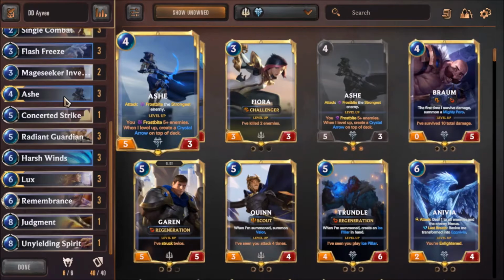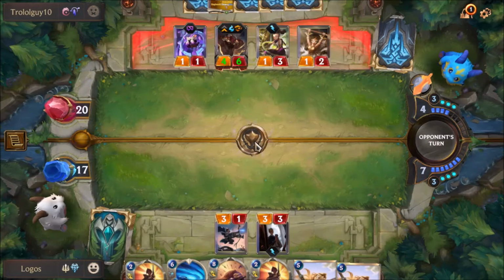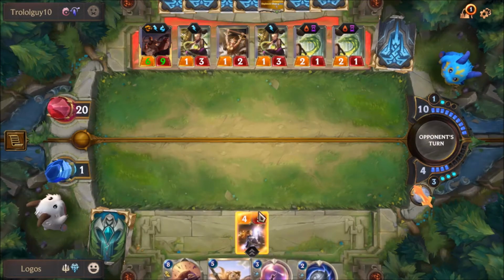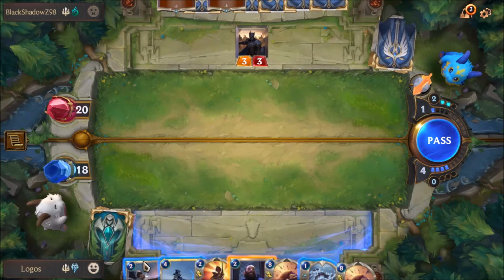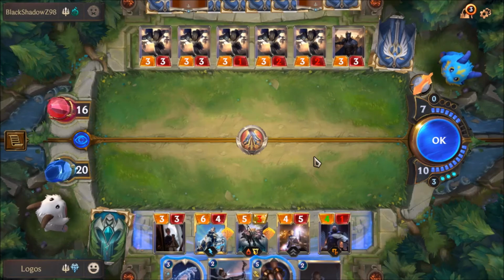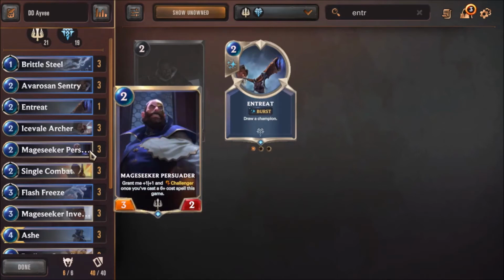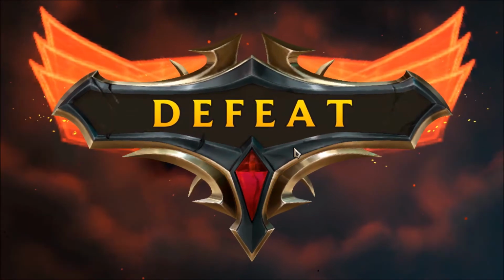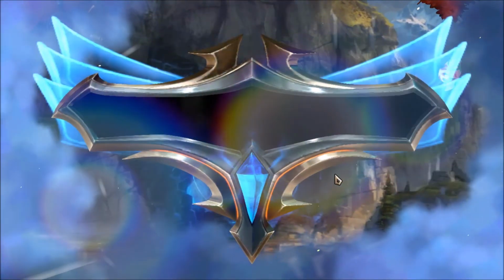Deck Doctor: Ashe Lux better than Swimstream ?? | Patch 1.10 | Targon | Master Player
Deck Code
(for pc users remove the # and copy this, for phone users click on it it will make the text appear in the  search tab where you can copy the text as if you were on pc)